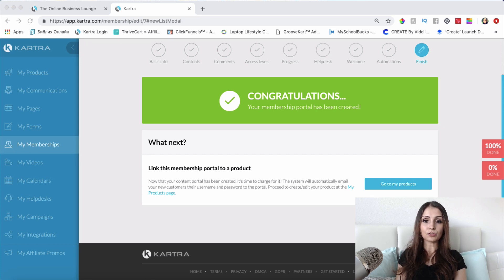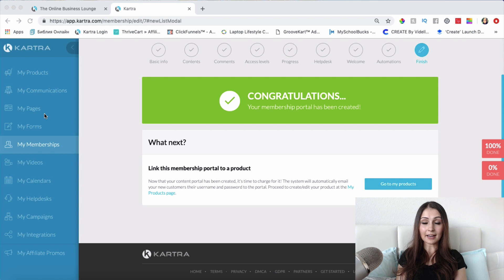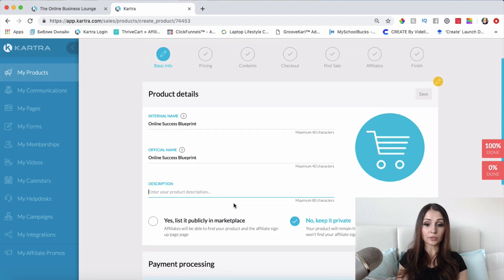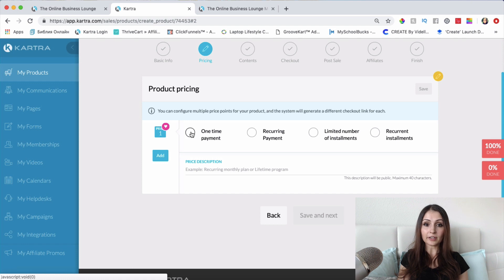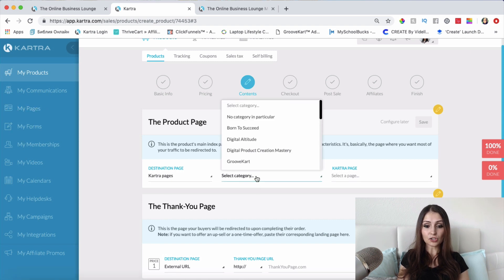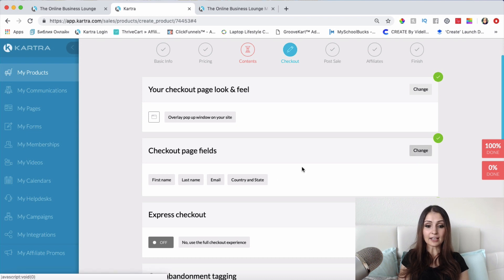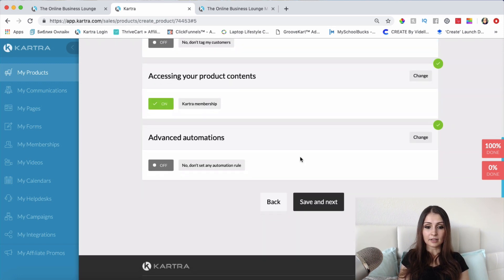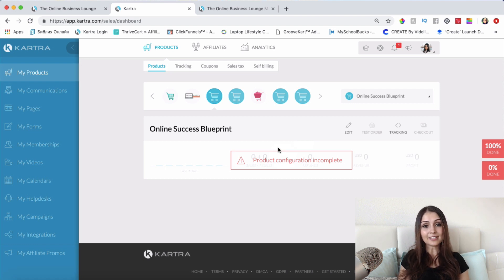HOW TO SET UP A PRODUCT IN KARTRA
Setting up a product, pricing, connecting pages could be a little overwhelming, so I've decided to create this step by step training for you on exactly how it's done. Enjoy.